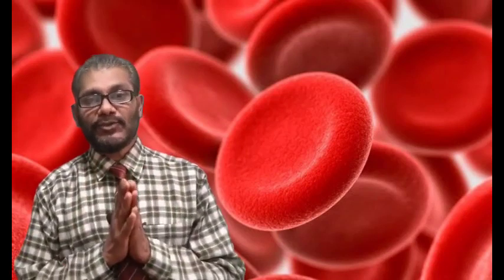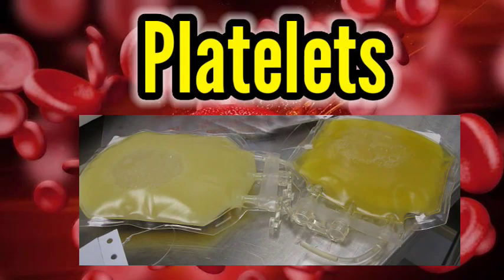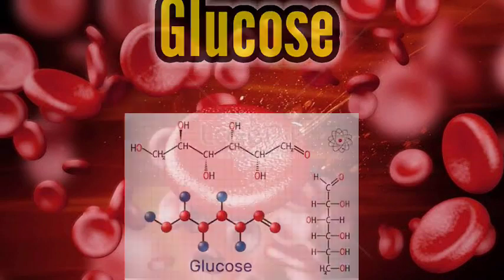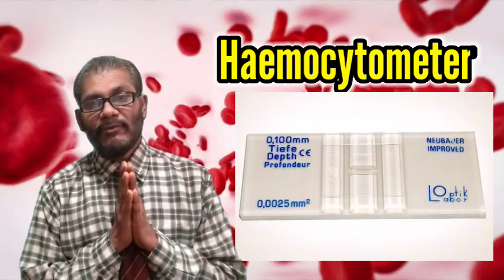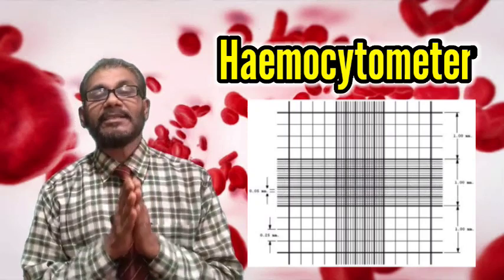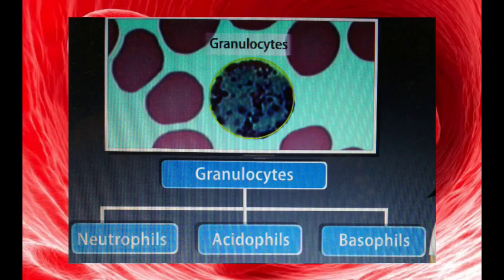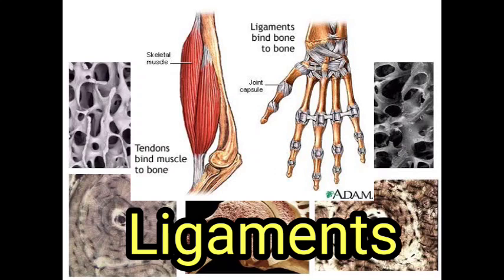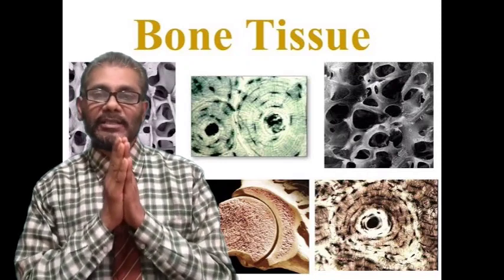Class 10 Ch. Tissues Topic : Connective tissues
Thanking you